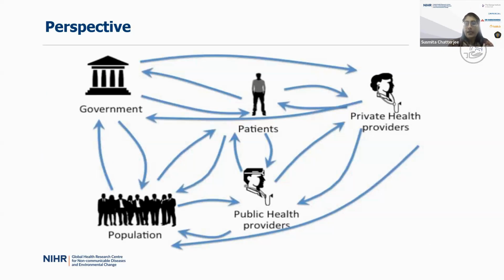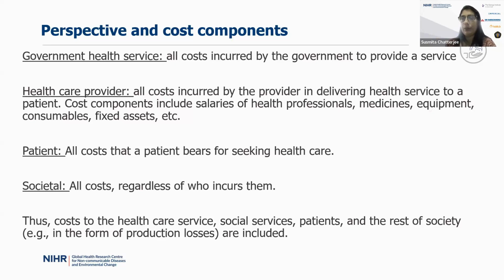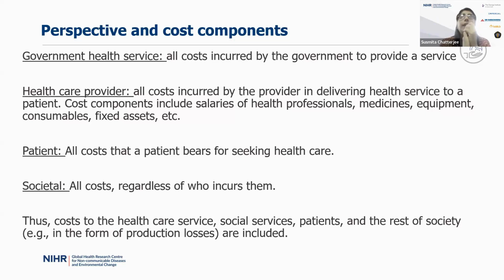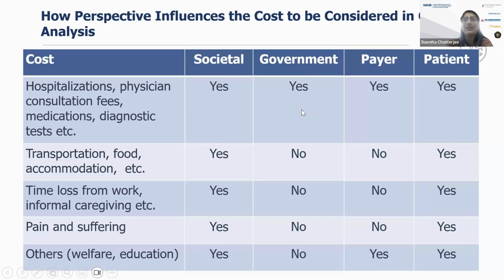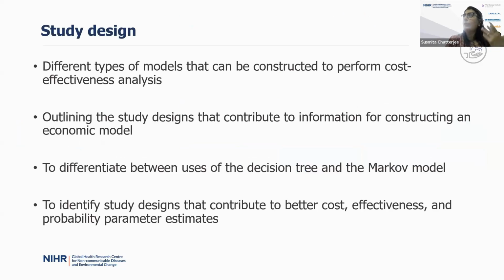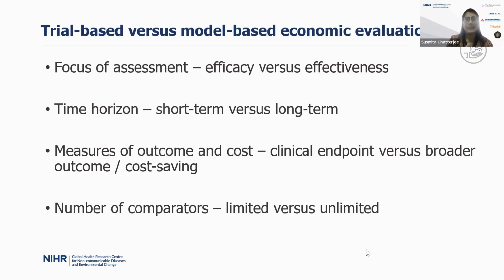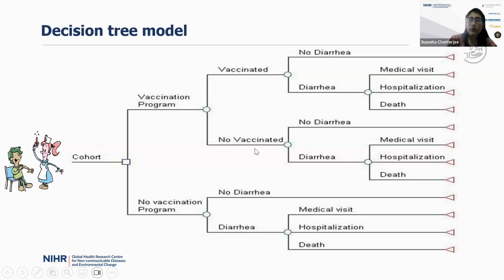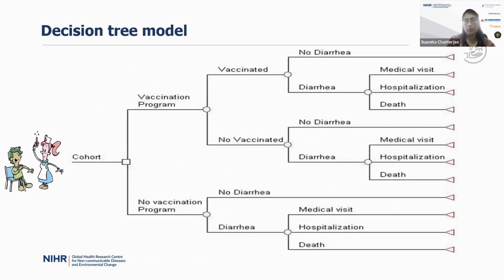Scope & Study Design Components of Economic Evaluation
Dr. Susmita Chatterjee underlines the vital importance of identifying perspectives at the onset of economic evaluations. Exploring how perspectives influence the costs to be considered for analysis, Dr. Chatterjee highlights the difference between trial-based and model-based economic evaluations and a whole lot more.